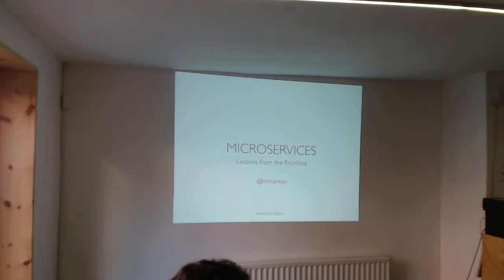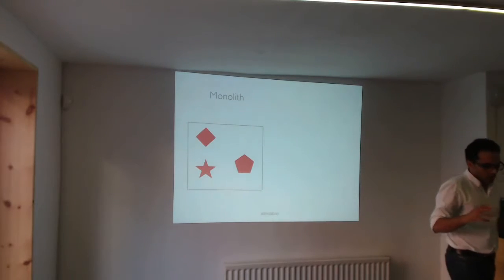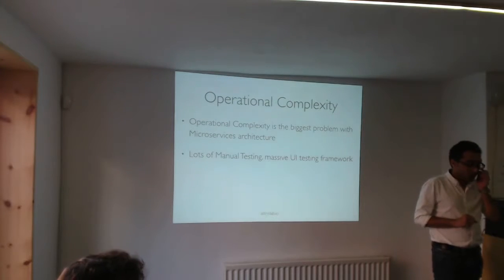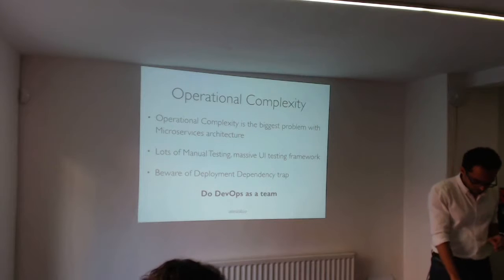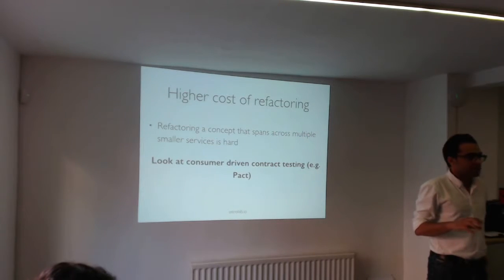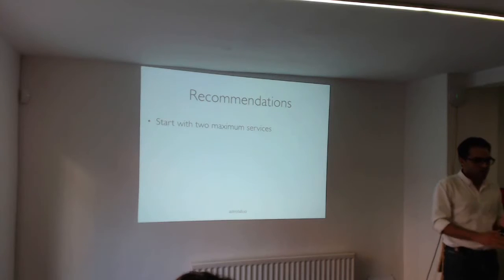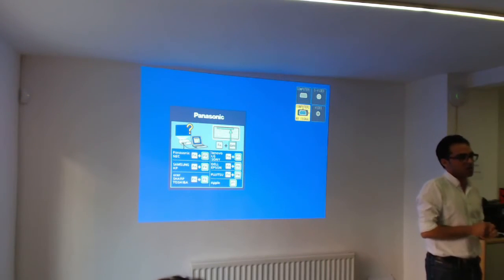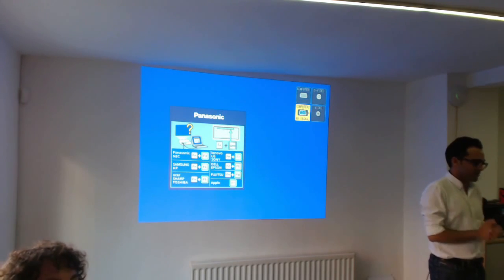xpman 61.2 Nima Montazeri - Microservices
Nima Montazeri at the Extreme Programming Manchester 2015 Lightning Talks